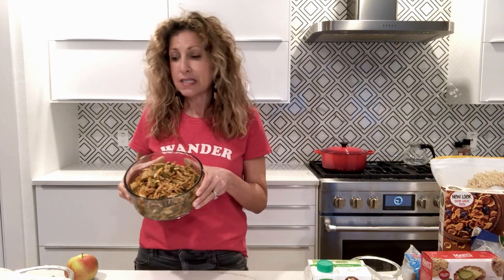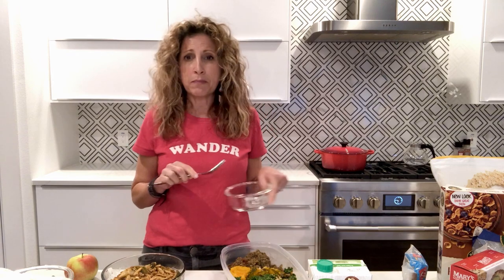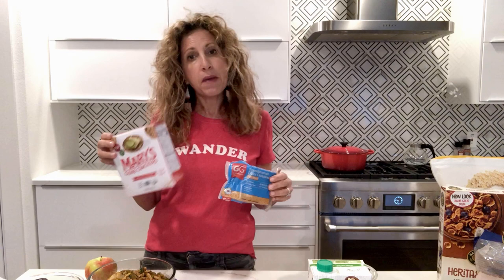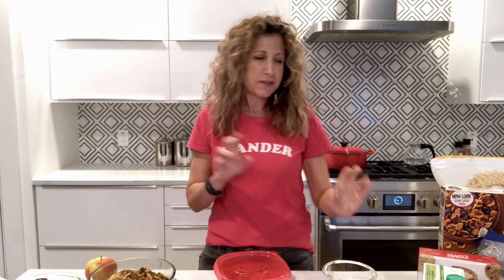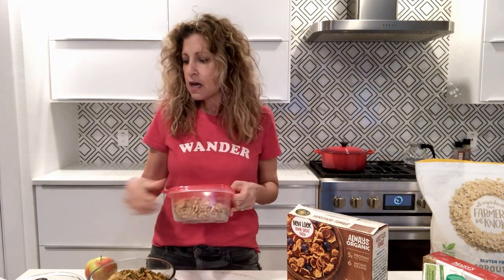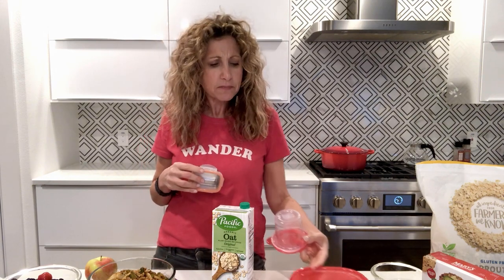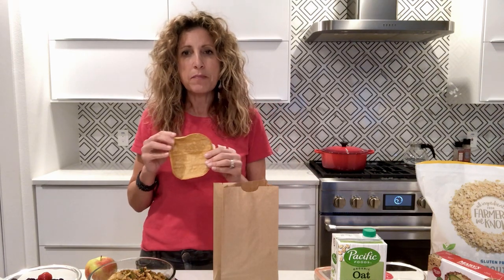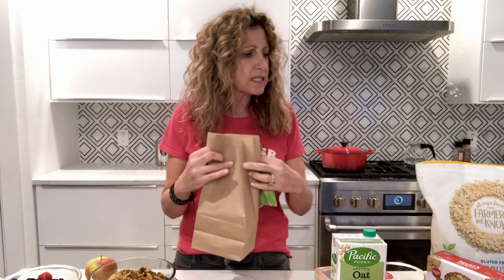How to Travel by Car on a Plant-based, Oil-free Diet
This is a video about how to travel by car if you follow a whole-food, plant-based diet without oil. It is for vegan travel, plant-based travel, those who are traveling while following Forks Over Knives, Dr. Esselstyn's Prevent and Reverse Heart Disease Diet, Rip Esselstyn's Plant Strong, Dr. McDougall's Starch Solution, Dr. Ornish, Dr. Lim, Dr. Lisle, Jeff Novick RD, Dr. Klaper, Dr. Stoll, Dr. Fuhrman, Dr. Davis, Dr. Kahn, the Sherzai's, or Dr. Greger's Daily Dozen. Lauren Bernick of Well Elephant will share what to pack for a road trip, what to eat on the road trip home, and what to pack for your destination. Some of her packing items include fruit, veggies, organic baked corn tortillas that you'll use as chips, Mary's Gone Crackers, oil-free hummus, food that can be eaten cold like pasta salad, lentils and quinoa, pad Thai, cereal with plant milk, along with spoons, forks, bowls, a way to transport your plant milk to the restaurant. Once you see this video you'll never stress about how to take a road trip on a on a whole-food, plant-based oil-free diet again.